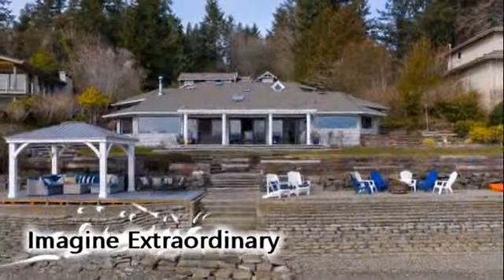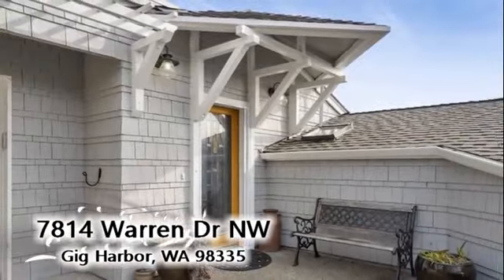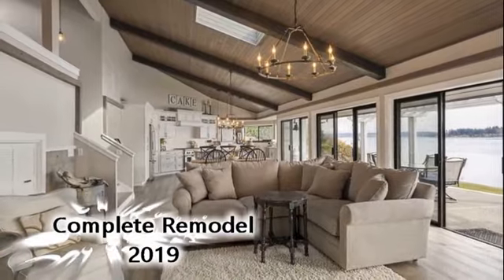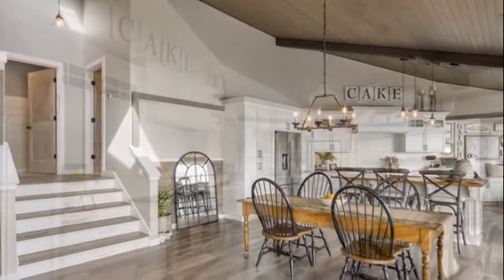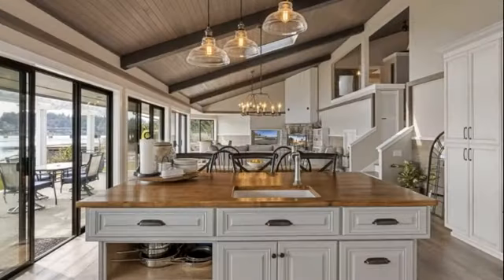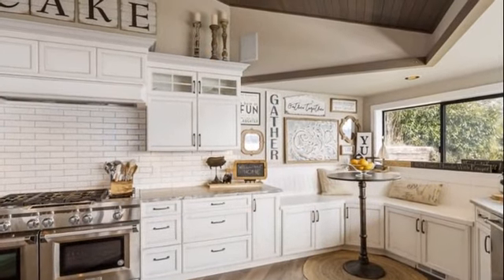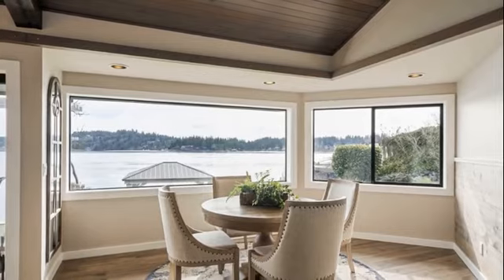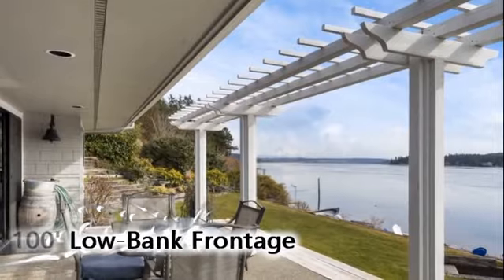Waterfront Home For Sale at 7814 warren dr nw, gig harbor wa 98335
Waterfront Home For Sale at 7814 warren dr nw, gig harbor wa 98335, offered by Joe Sanchez & Associates of Coldwell Banker Bain, MLS #1421255